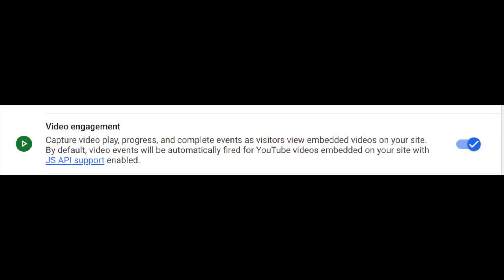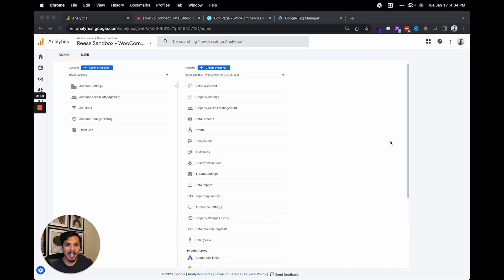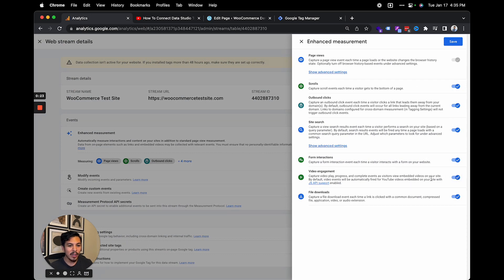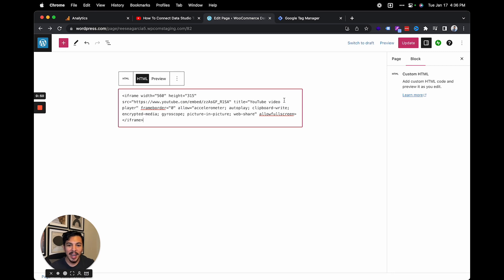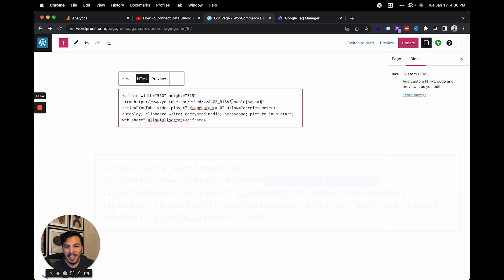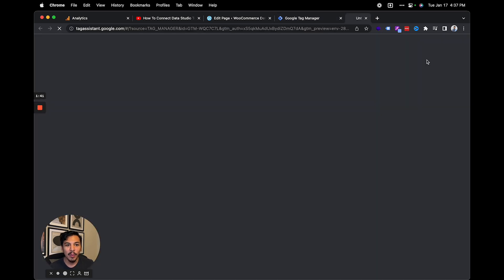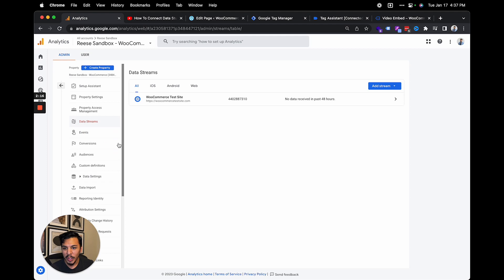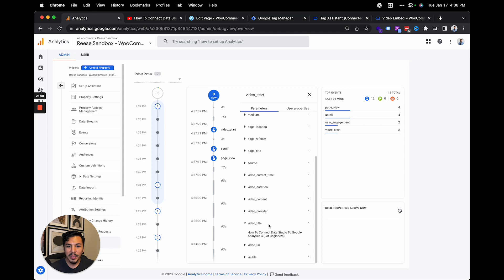How to Track YouTube Video Views in Google Analytics 4 (For Beginners)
Google Analytics 4 makes it easy to track engagement with YouTube videos embedded on your site's web pages. Kind of. In this tutorial, we'll do a step-by-step walkthrough of how to take advantage of GA4's enhanced measurement for video views the right way. By the end of the video, you'll be able to get reporting on embedded YouTube videos that includes the names of the videos your viewers are watching, the video URL, and how much they're watching.

00:00 - Intro
00:36 - Activate Enhanced Measurement for Video Views
01:00 - Copy YouTube Video Embed Code
01:30 - How to Activate YouTube iFrame API
02:02 - How to Test YouTube Interactions in GA4